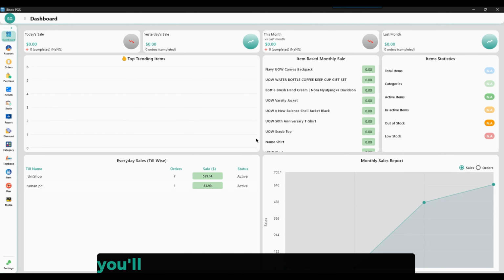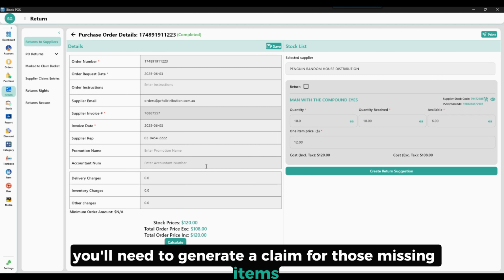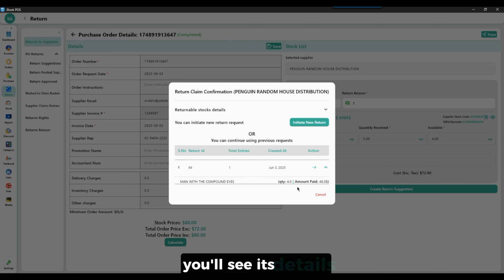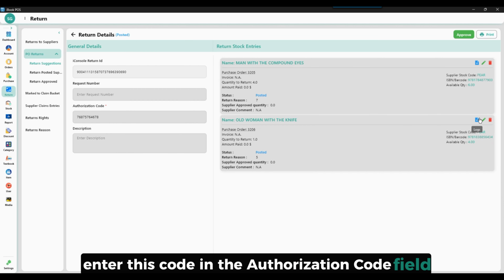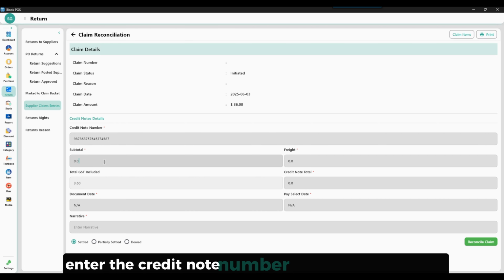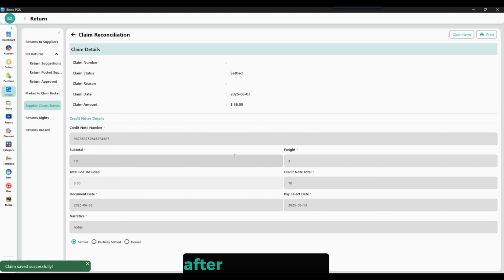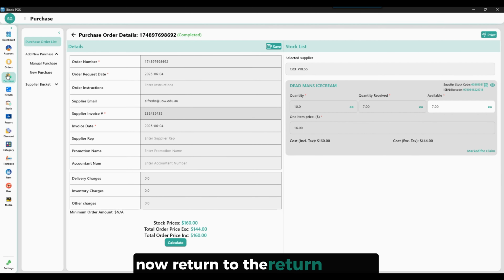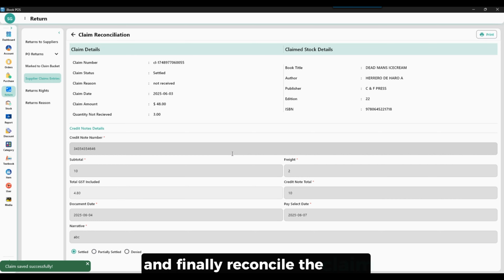Returning Stock to Supplier in Impact Book Point of Sale (iBook POS)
Welcome to our step-by-step guide on Returning Stock to Suppliers using the POS system. In this video, you'll learn how to manage different return scenarios—from damaged or excess stock to missing items—and how to handle them efficiently.

What’s Covered in This Video:
How to initiate a return to supplier from completed POs
Two main return cases: post-delivery returns vs. unreceived stock
Creating and managing return suggestions
Combining multiple returns for the same supplier
Posting return suggestions for supplier approval
Entering authorization codes and updating approved quantities
Generating and printing supplier claims
Reconciling claims with received credit notes
Managing item-level settlements (Settled / Partially Settled)

 This tutorial is perfect for inventory managers, purchase officers, and admin staff who want to ensure accurate and organized supplier returns.